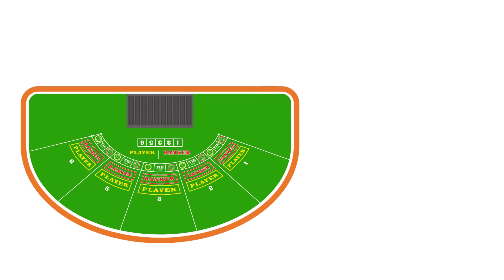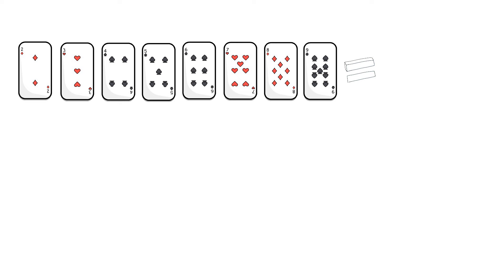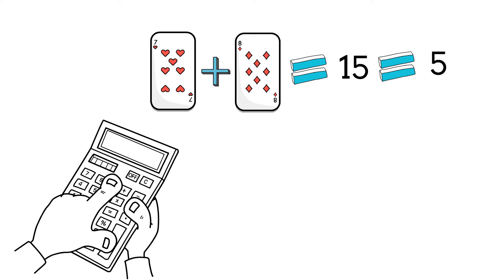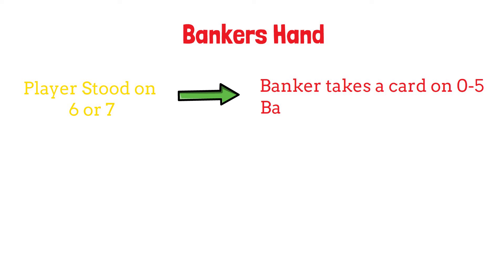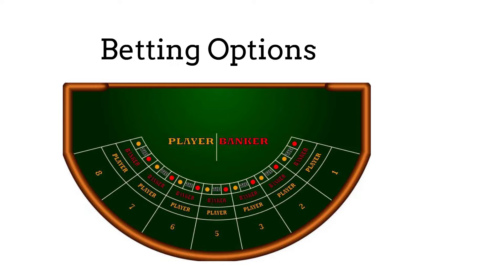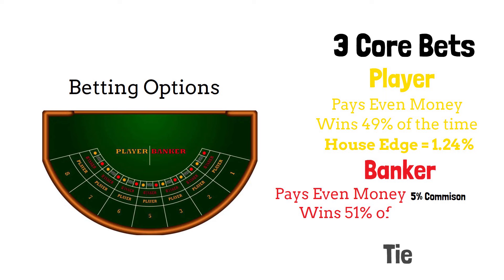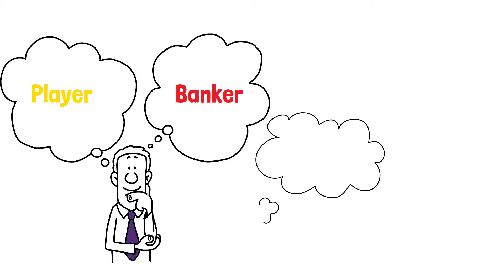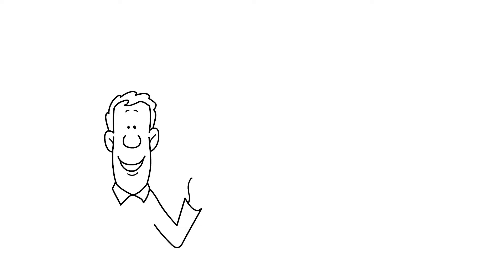Baccarat Rules: The Basics Explained in 5 Minutes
If you are curious about this classic casino game or want to improve your understanding of Baccarat rules, you've come to the right place.

Baccarat is a game of chance that has captured the attention of players worldwide with its elegance and simplicity. Nevertheless, learning the Baccarat card rules is essential. Our expert host will guide you through the fundamental Baccarat rules and strategy, explaining the basic rules, the roles of the player and the banker, and the objective of achieving a hand value as close to nine as possible. You'll also learn about the different types of bets available, including the player bet, banker bet, and tie bet, as well as the corresponding payouts and house edge. This 5-minute guide on Baccarat basic rules is enough to keep you up to speed about the game.

Baccarat Basic Rules Video:
Baccarat, a game of chance known for its straightforward elegance, has enthralled players across the globe. We hope these Baccarat rules for beginners will greatly assist you in understanding the game. Our guide will illuminate the Baccarat rules and strategy, elucidate the roles of the player and the banker, and detail the objective of attaining a hand value closest to nine. Learn about the Baccarat card rules, including the diverse betting options such as the player bet, banker bet, and tie bet, along with their respective payouts and house edges. This video session ensures a thorough understanding of Baccarat rules, explained clearly.

00:00 Introduction
00:24 Game Objective
00:39 Card Values
00:54 Game Flow
01:28 Predetermined Card Rules
02:54 Betting Options
04:17 Baccarat Strategy & Tips